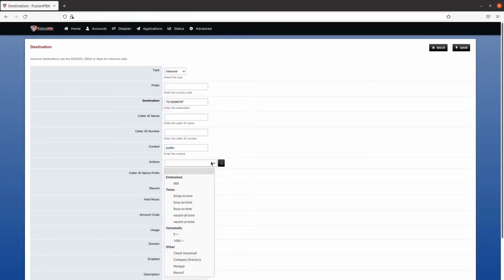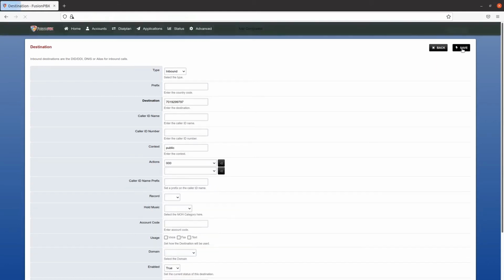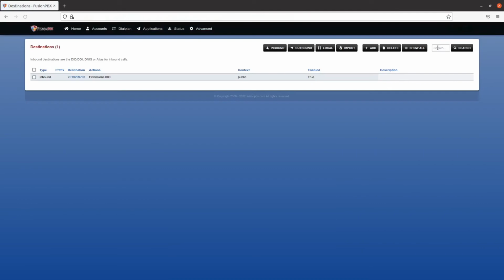FusionPBX Quick Start Guide - Inbound Route Setup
This video demonstrates how to set up an inbound route in FusionPBX.